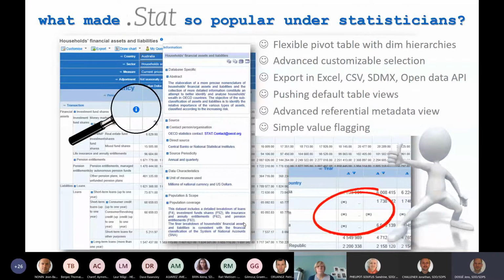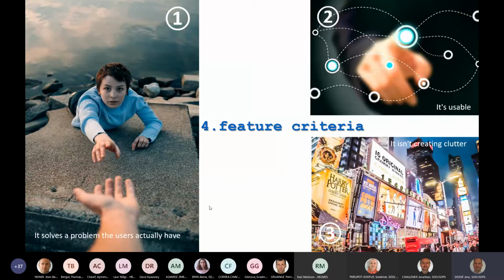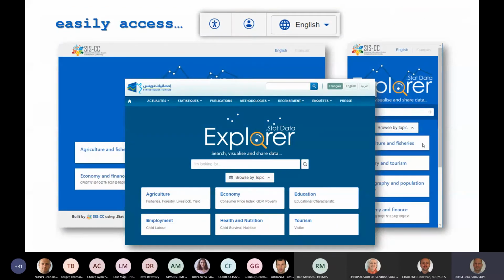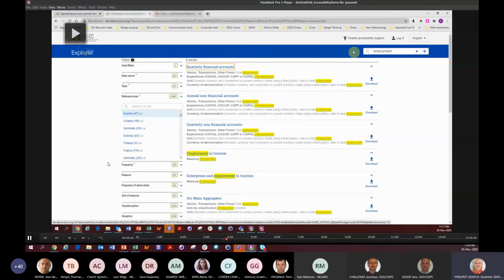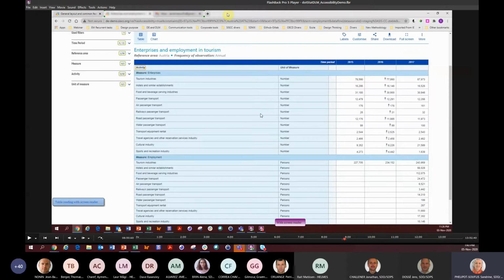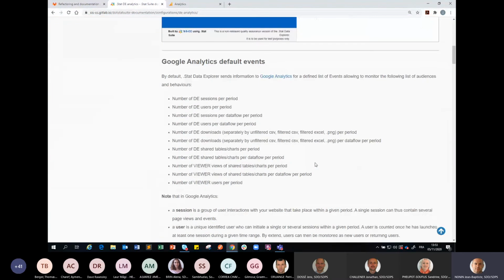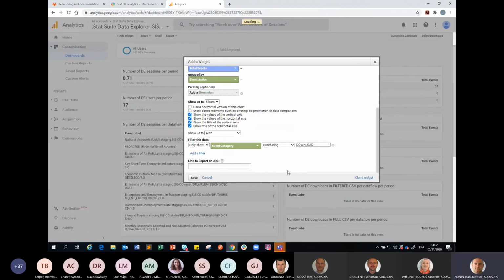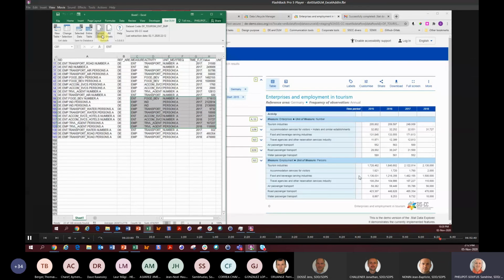What is new in the Stat Suite webinar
Topic: What’s New in the .Stat Suite

When: Thursday 5th November 2020 – 13h-14h CET

Facilitated by:
OECD .Stat Suite Product Management Team

Topics covered:
Short introduction to the .Stat Data Explorer Vision
Highlights of recently released features in .Stat Data Explorer: Accessibility, Google Analytics, Chart Download, Unit of Measure, etc.
Highlights of recently released features in .Stat Data Lifecycle Manager: Excel Plugin etc.
Q&A